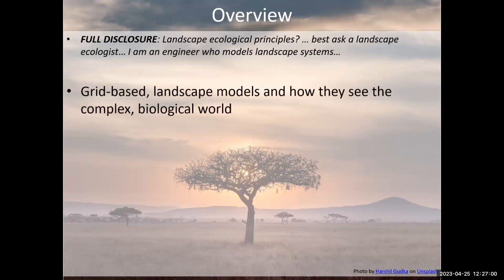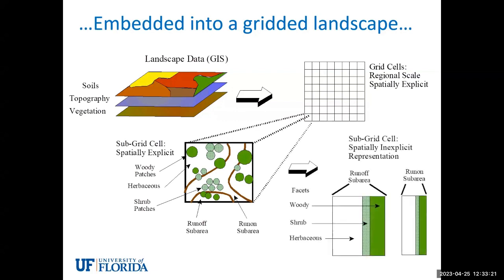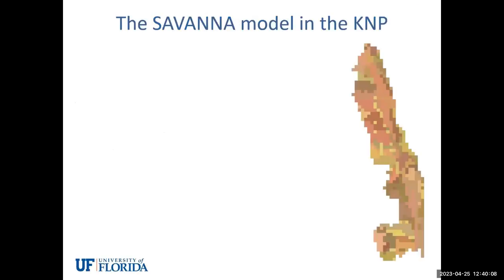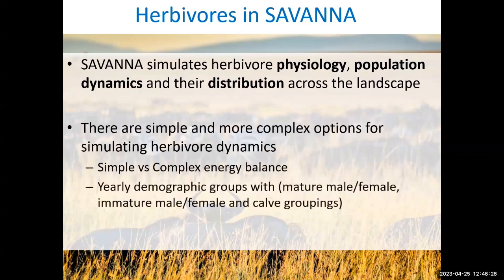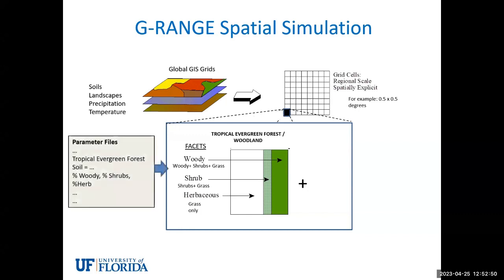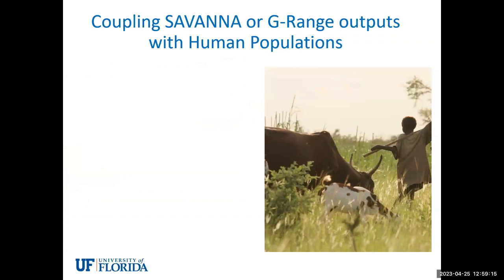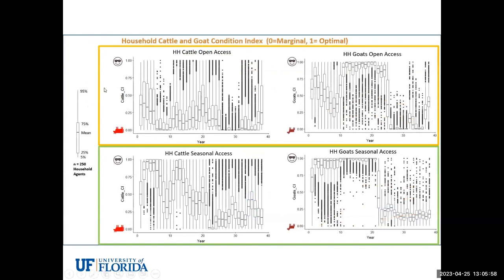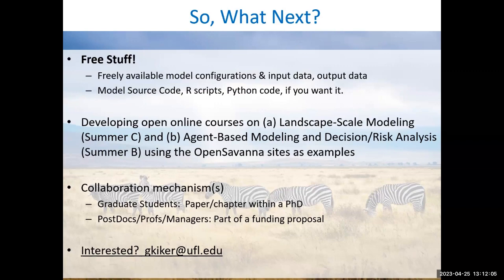Grid Based Modeling 101 Using the G Range and SAVANNA Landscape Models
Learn how to utilize the G-Range global rangeland model (Boone et al., 2018) to generate monthly forage, woody vegetation, and livestock production grids. Highlight critical production areas, vulnerable regions, and adaptive alternatives.